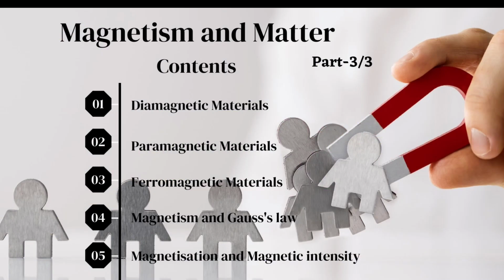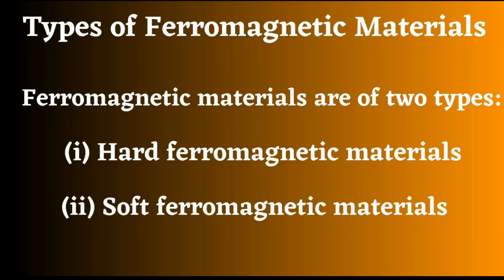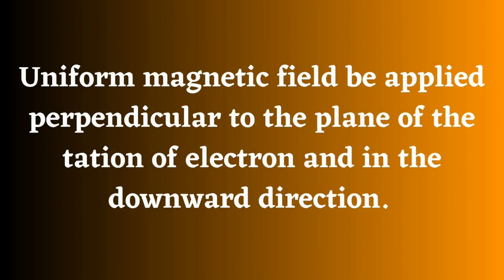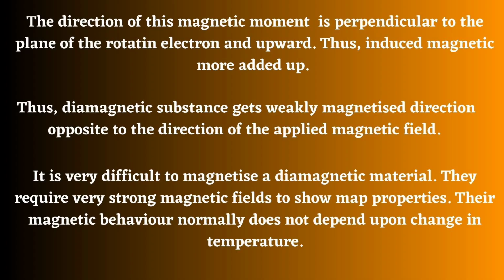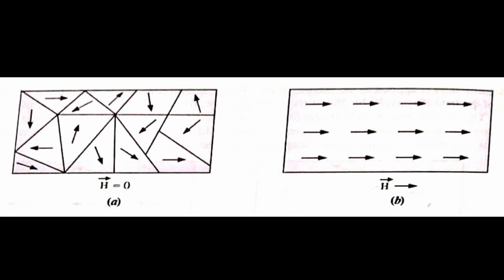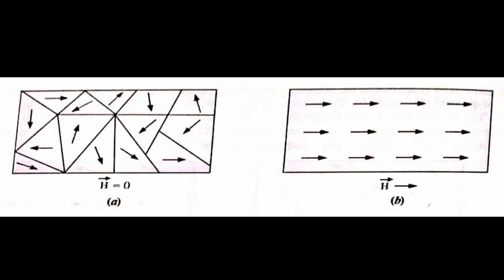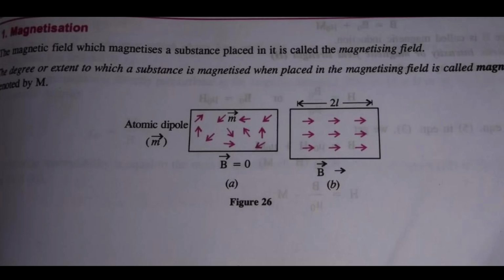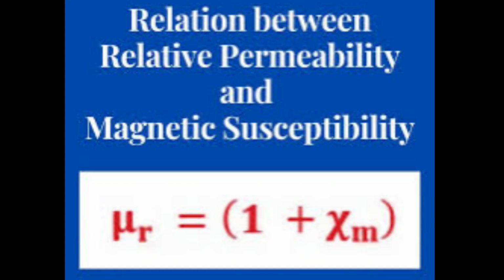Magnetic permeability free space; paramagnetic - diamagnetic - ferromagnetic-magnetic properties-33;